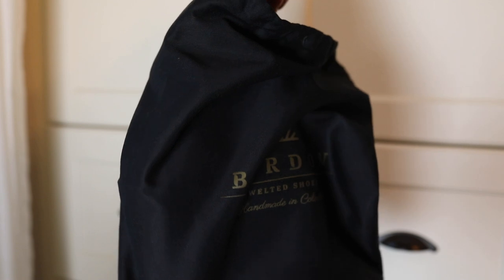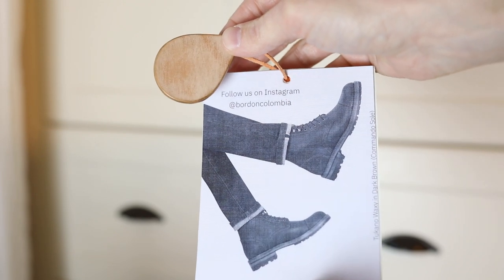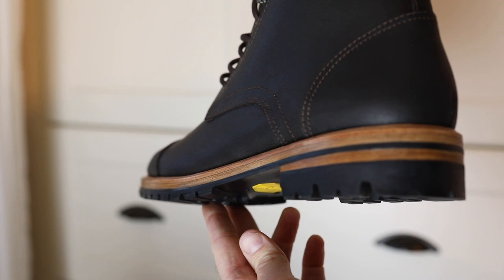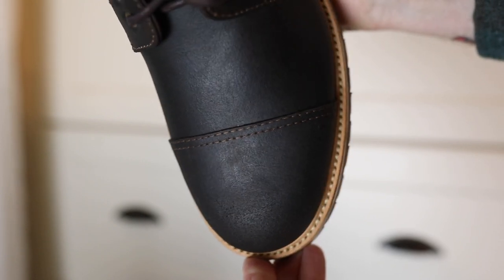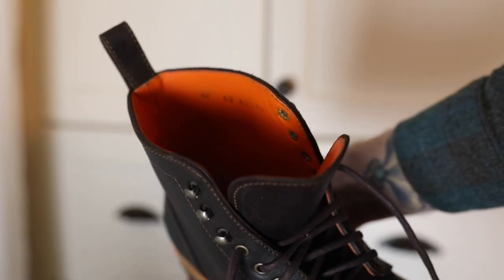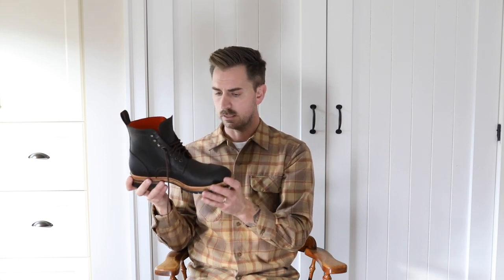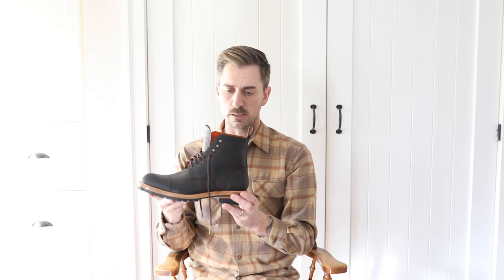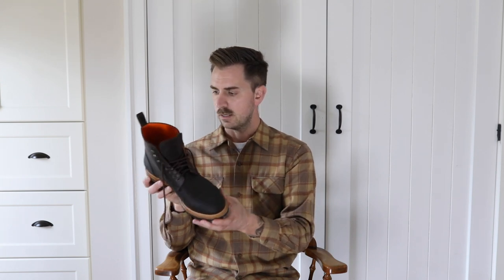Bordon Tukano Boots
The good folks at Bordon asked me to give an opinion on their new boots and first impressions are great!  I’ll try to post an update in a few months to see how they look after some use.

Bordon Tukano boots in brown waxed suede with Vibram commando sole